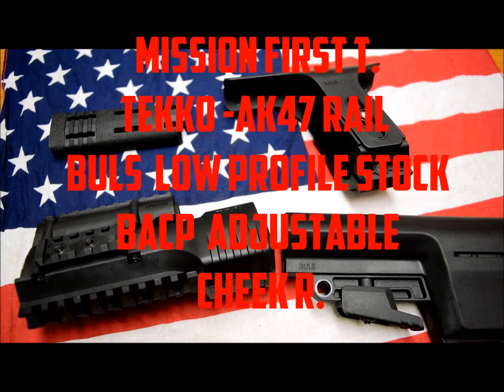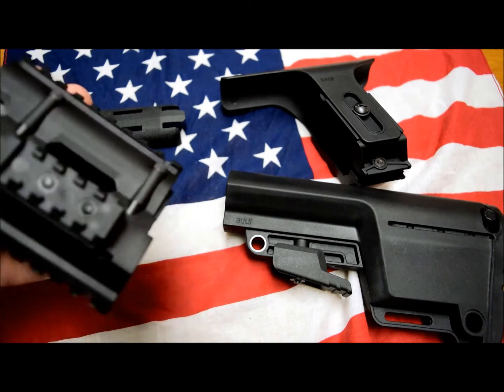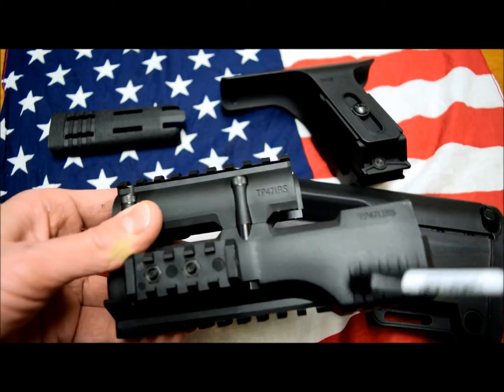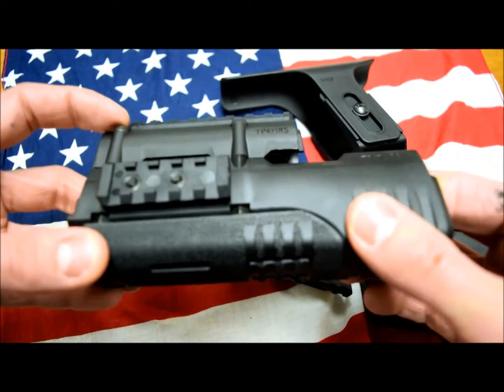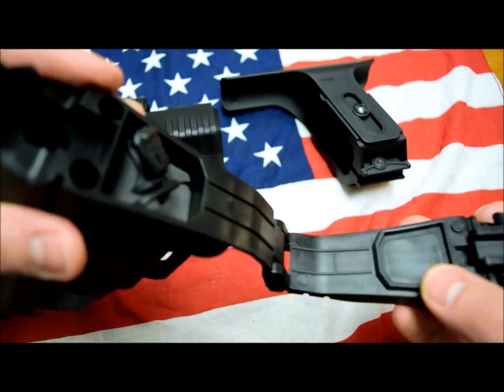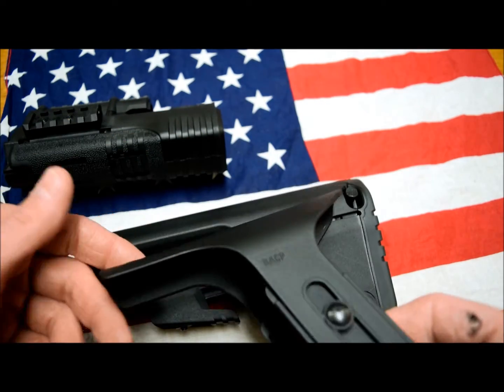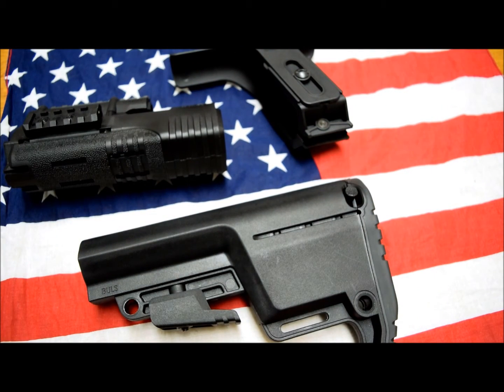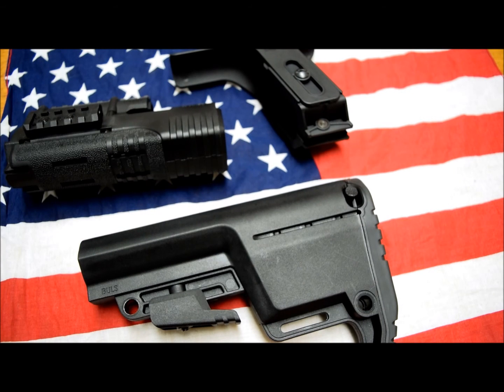mission first tactical -AK47 Rail, BULS Stock and BACP